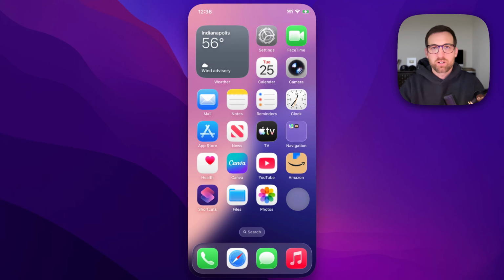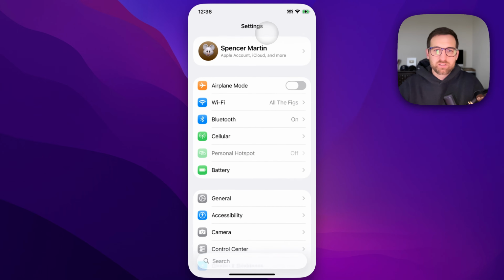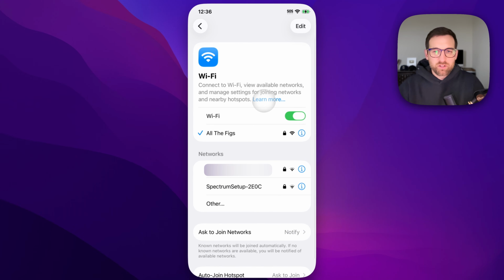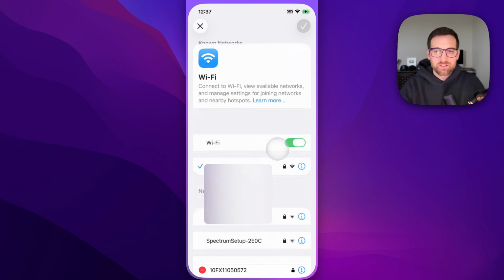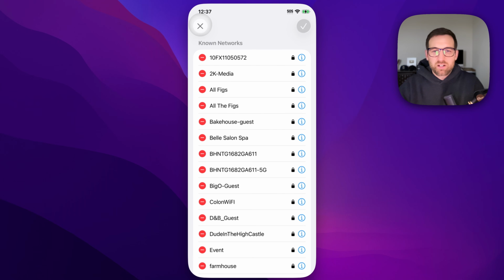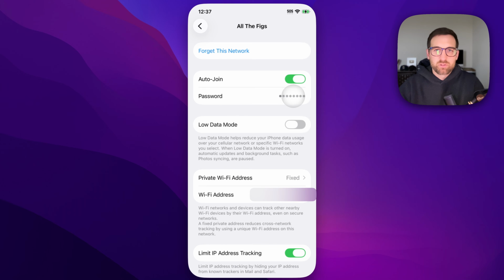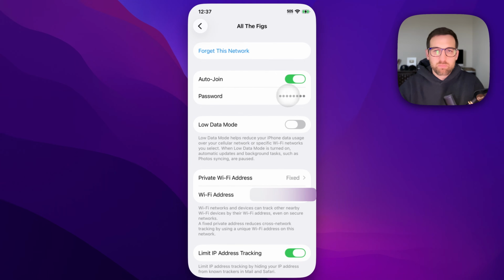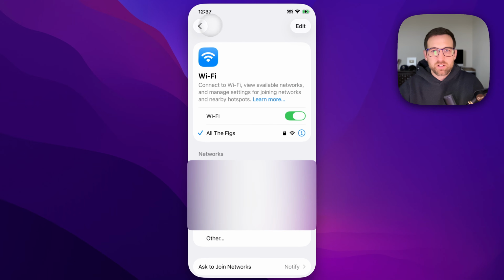How to See WiFi Password on iPhone (iOS 26)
In this iPhone tutorial, learn how to see a WiFi password on iPhone in iOS 26. This guide walks you through accessing saved WiFi network details and viewing passwords directly in your settings.